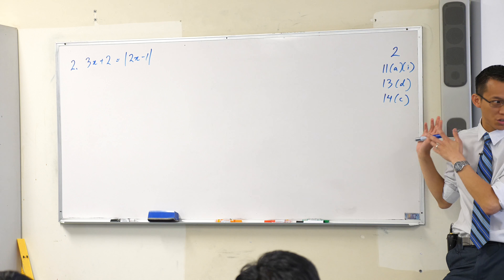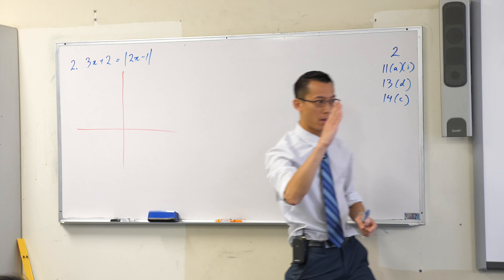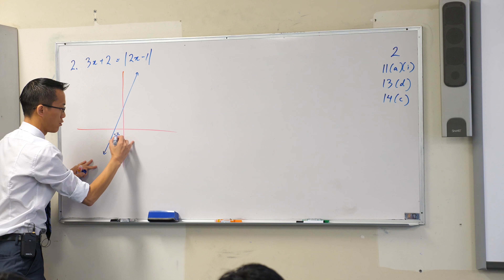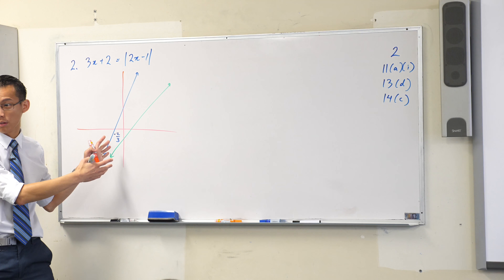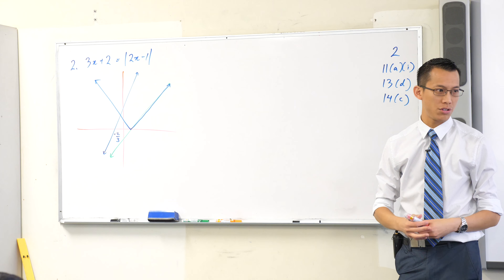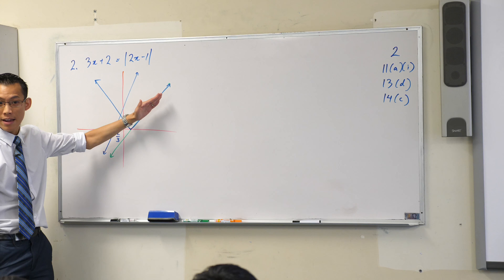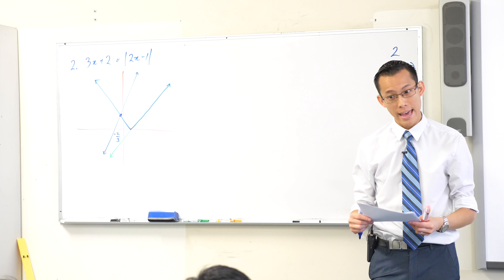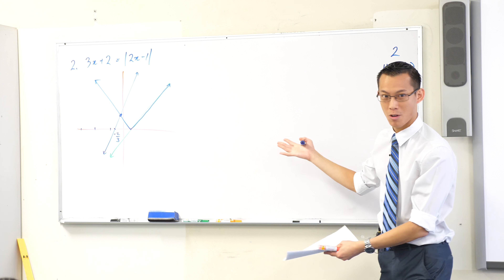Solving Absolute Value Equation Example 3x + 2 = |2x - 1